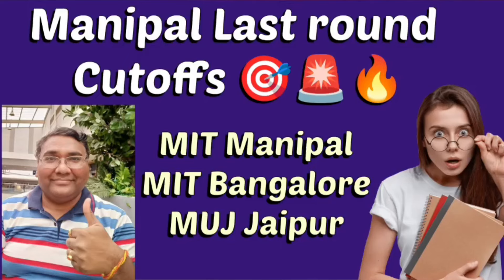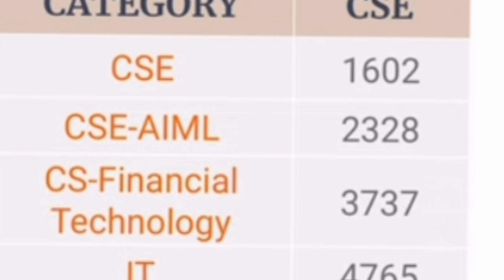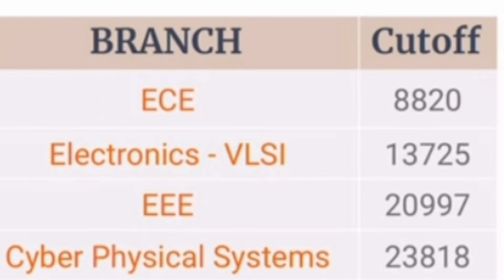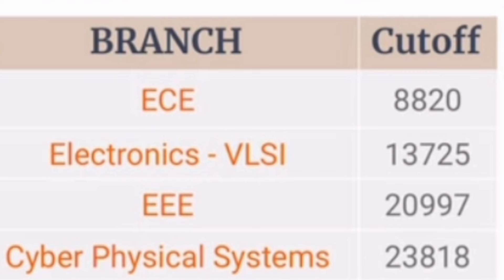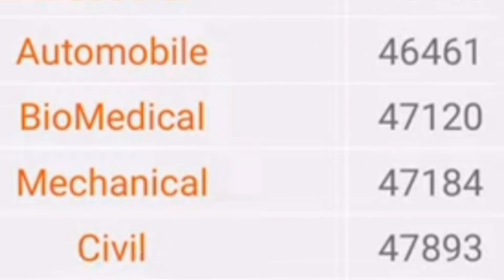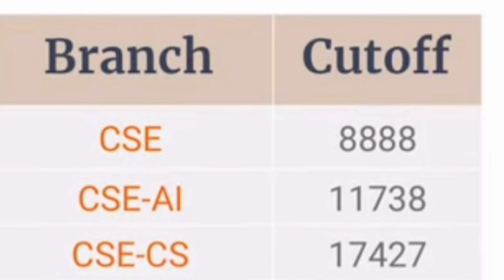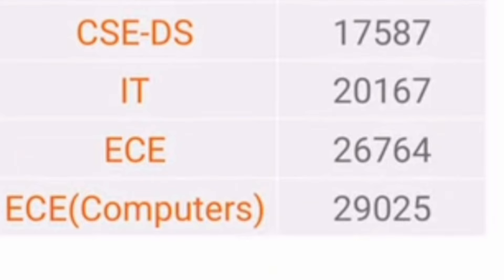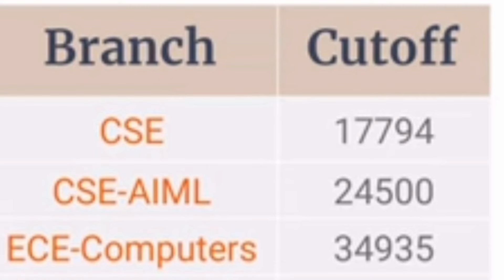MIT Manipal rank vs branch|Manipal cutoff|Met marks vs rank